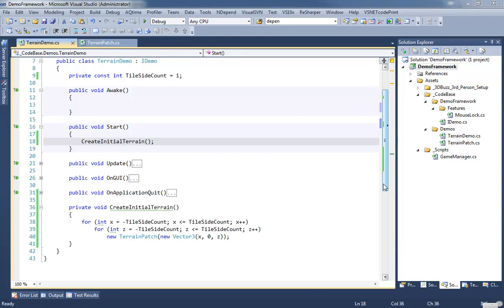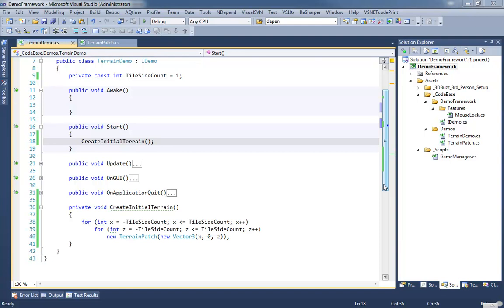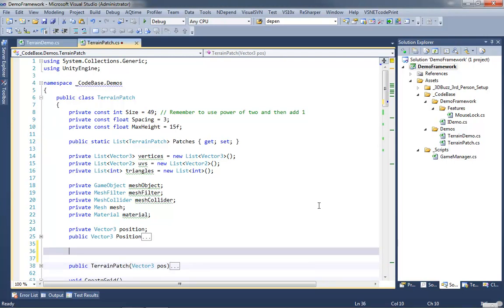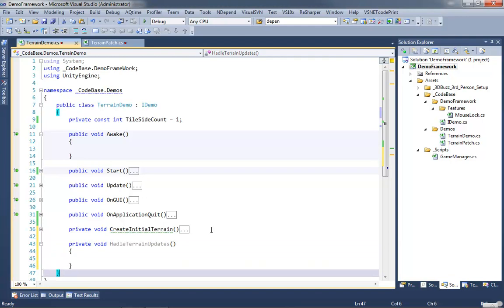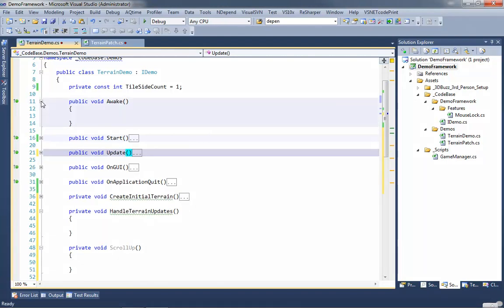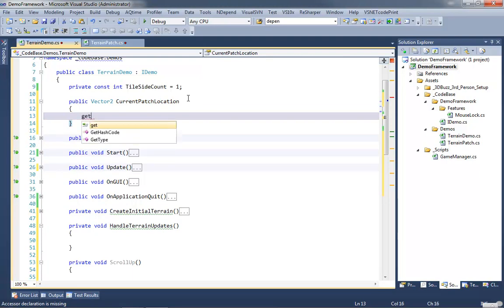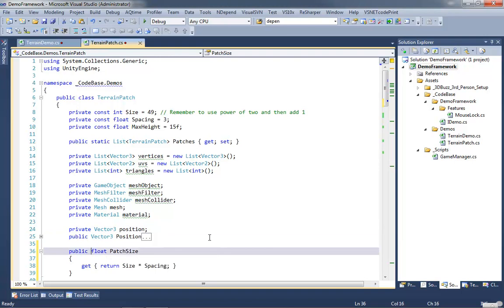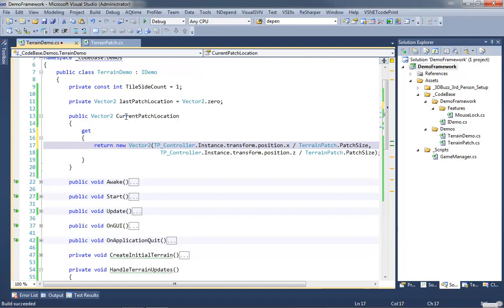🔴 Terrain R&D (Session 2.5) • The Beginning • MMO Game Development with Unity • (Pt. 28)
We now move on to the process of creating the method skeleton for scrolling the terrain patches, also explaining how this scrolling behavior should work to keep our terrain patches looking continuous.